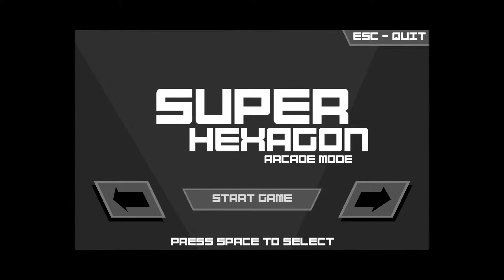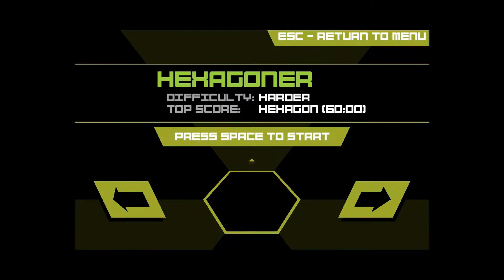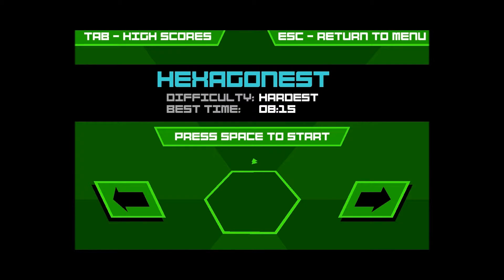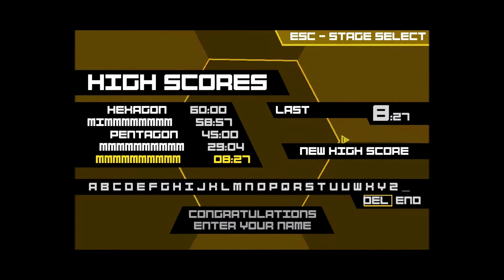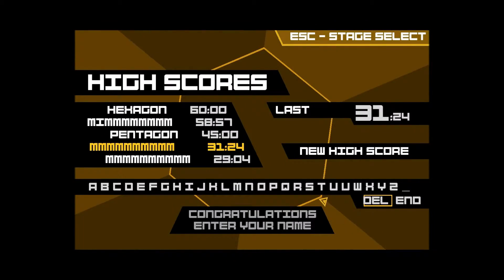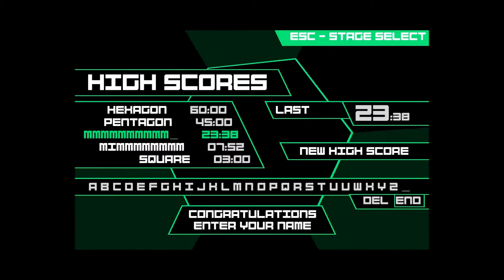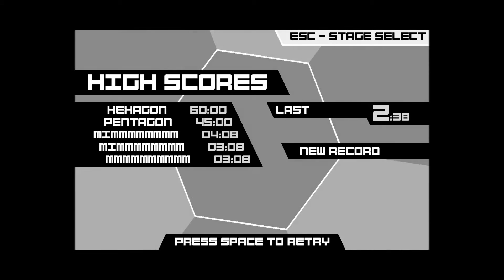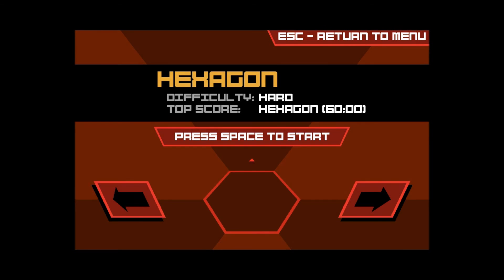SilentShadow Showing off Super Hexagon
I decided to make a video displaying and explaining the indie game Super Hexagon. Arco showed it to me a while back and I enjoyed it so I figured I'd make a video showing off the game, enjoy!